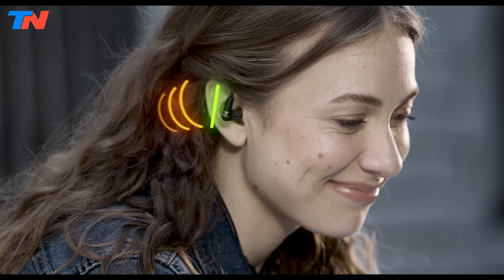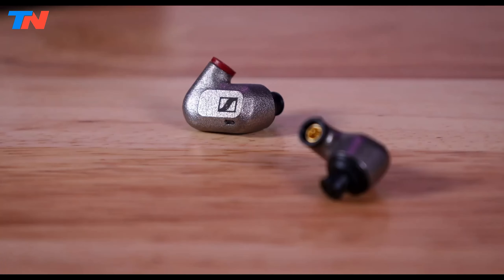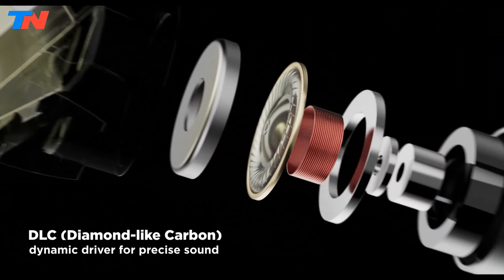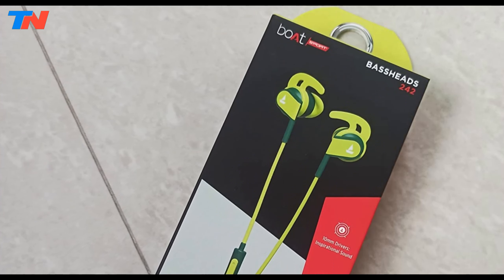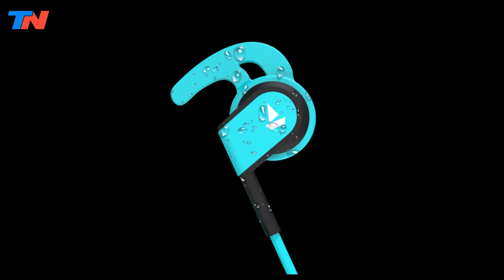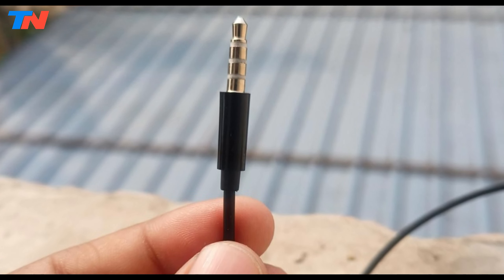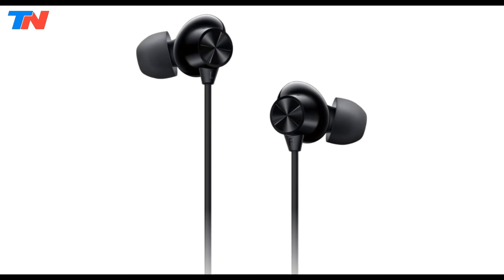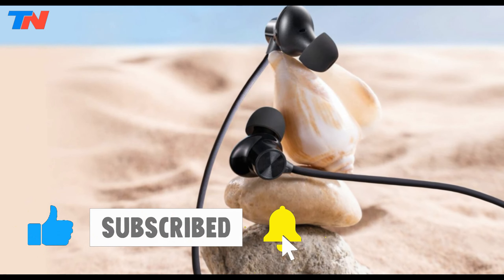Top 5 Best Wired Earphones 2024 Review - Best Wired Earbuds Headphones ( Buying Guide /All Budget )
0:00 ⇢ INTRO
0:32 ⇢ 1-  Sennheiser IE 600 In-Ear Audiophile Headphones In-Ear Monitors
2:02 ⇢ 2-  1More Penta Driver In-Ear Headphones P50
3:27 ⇢ 3-  Boat Bassheads 242 In-Ear Wired Earphones with Mic
5:02 ⇢ 4-  Zebronics Zeb Bro Pro In-Ear Wired Earphones with Mic
6:32 ⇢ 5-  OnePlus Nord Wired Earphones with Mic 3.5mm Audio Jack

What are the best wired earphones to buy?
Which wired headphones are the best?
What are the top 10 earbuds?
What are the best earbuds with wires?

What wired earbuds are the best?
Do wired earbuds have better quality?
What are top 5 earbuds?
Does anyone still use wired earbuds?